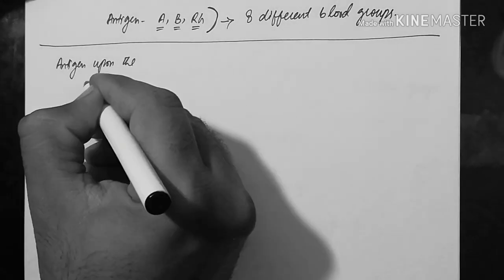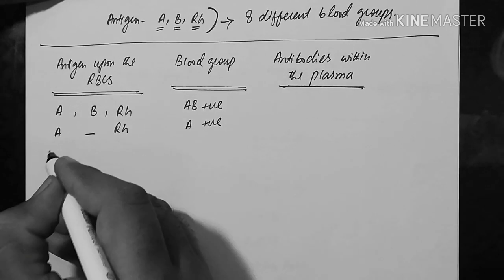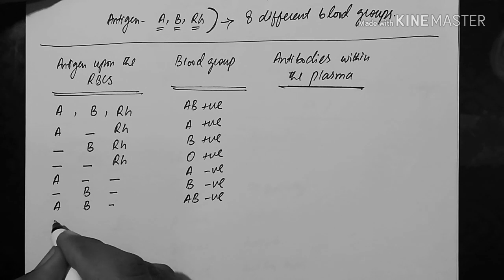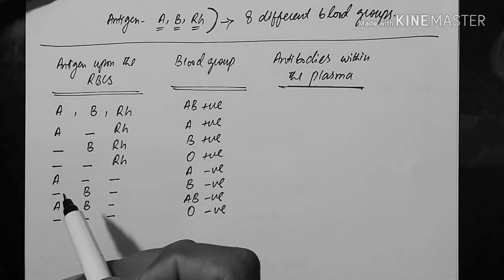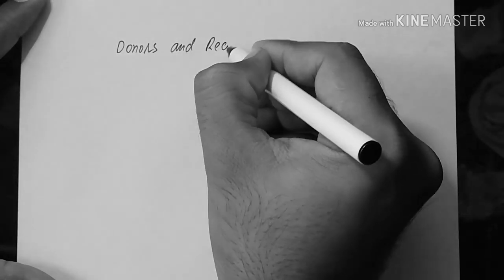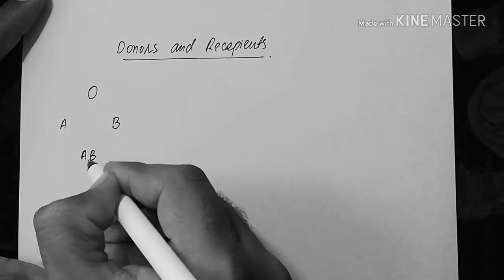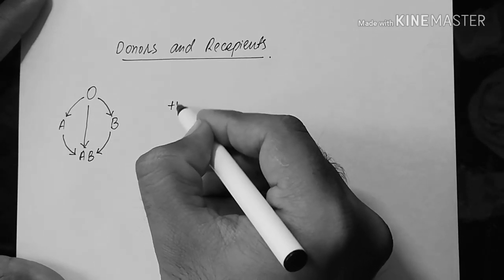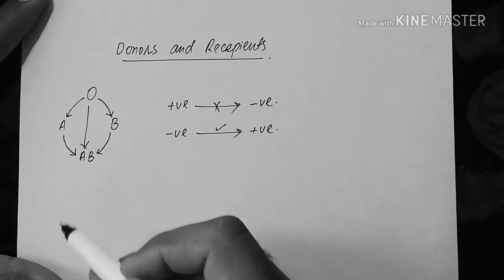Blood groups made easy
Abo and Rh blood grouping, donors and recepients MBBS level